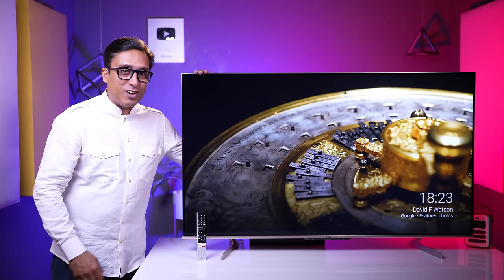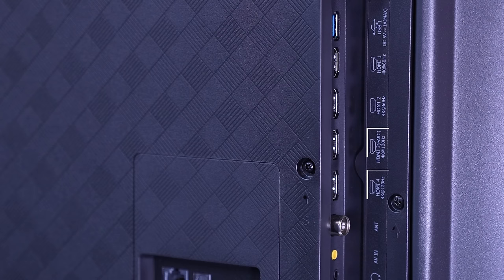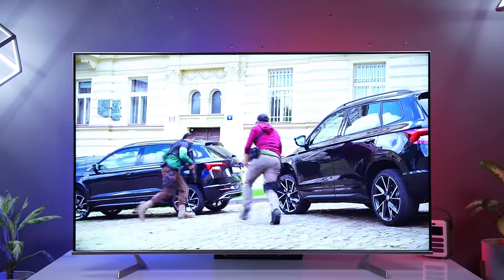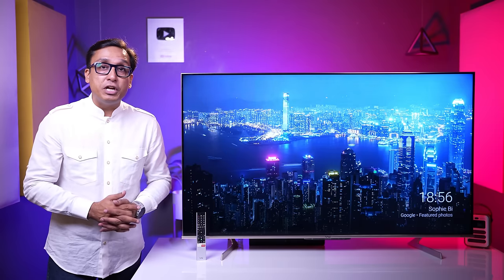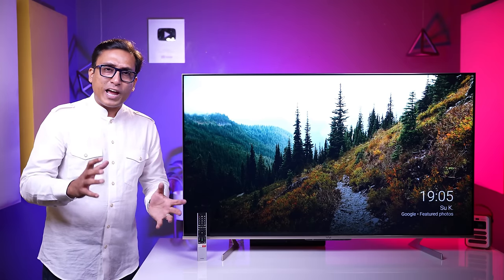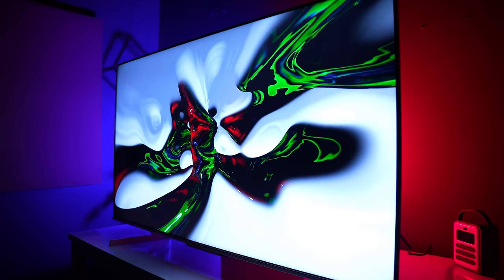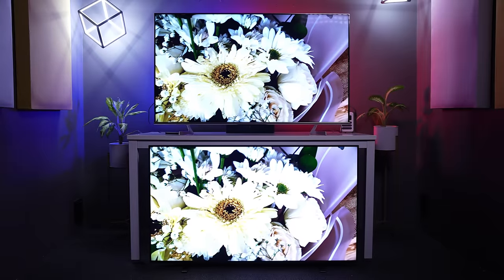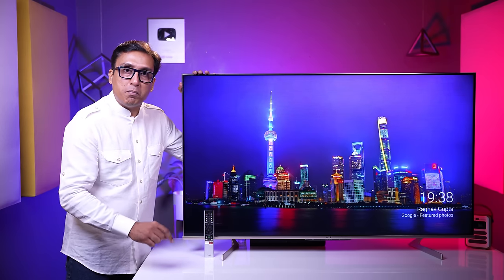Best TV in India 2022 🔥 VU Masterpiece Glo QLED TV ⚡ THE UNCOMFORTABLE TRUTH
VU launched the Masterpiece Glo QLED TV range in India for 2022, and I have bought the 55 Inch size of this series, VU Masterpiece Glo QLED 55 Inch from Amazon for review. In this video, I will be unboxing VU Masterpiece Glo QLED 55 Inch TVs and will be doing a comprehensive review of this TV. There's a lot of confusion and ambiguity about its panel type, brightness level, picture quality, and the difference between VU Masterpiece Glo QLED TV and Samsung Frame TV, and I have cleared all the confusion in this video. VU Masterpiece Glo QLED comes with exciting features, particularly for gaming as it has a 120Hz Panel, and it has already become the choice of many TV buyers as it is one of the most affordable QLED offerings with all the new features from VU and probably the Best TV in India 2022 for gaming in its segment which targets gamers with not-so-premium budgets. So is the VU Masterpiece Glo QLED the Best TV in India 2022 in the budget segment or not?

• BEST OFFERS ON TV TODAY

VU Masterpiece Glo QLED TV

• VU Masterpiece Glo 55 Inch 2022

• VU Masterpiece Glo 65 Inch 2022

Alternate TV Options

• Toshiba QLED 55 Inch

• Toshiba QLED 65

• Hisense U6G QLED 55

• Hisense U7H QLED 65

• Hisense A6H 43

• Hisense A6H 50

• Hisense A6H 55

• LG UQ7500 43

• LG UQ7500 55

• LG UQ7500 65

• LG UQ8020 43

• Samsung Crystal Neo 43

• Samsung Crystal Neo 55

best tv in india 2022
vu masterpiece glo qled
vu masterpiece glo
vu qled tv
vu masterpiece glo tv
vu masterpiece tv
best qled vu
vu masterpiece glo qled tv unboxing
vu masterpiece vs samsung frame
vu masterpiece glo qled vs sony 80j
best qled tv in india 2022
best 55 inch 4k tv
best tv under 50000
best 4k tv
best 55 inch 4k tv 2022
best 55 Inch tv 2022
best 55 inch tv
vu masterpiece vs sony
vmone
vmone tv